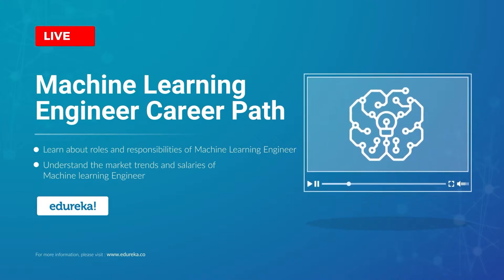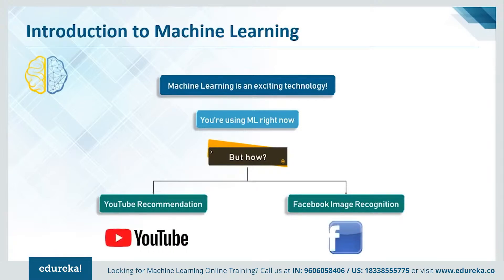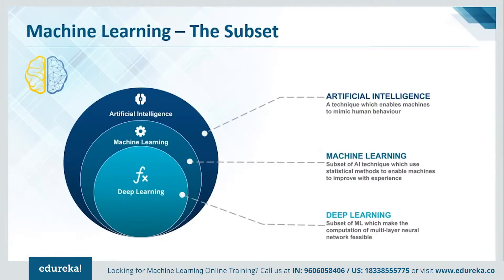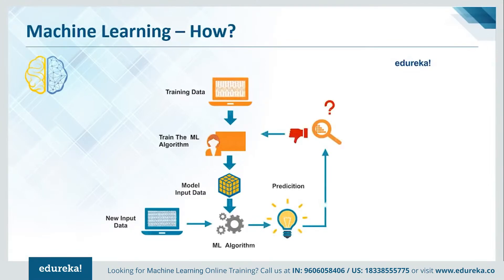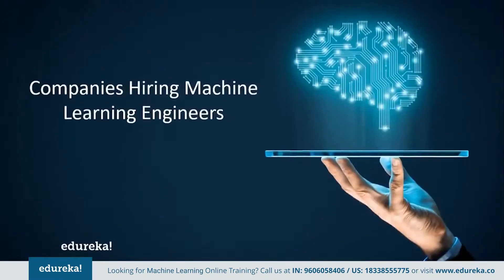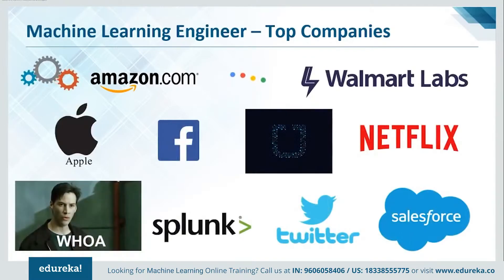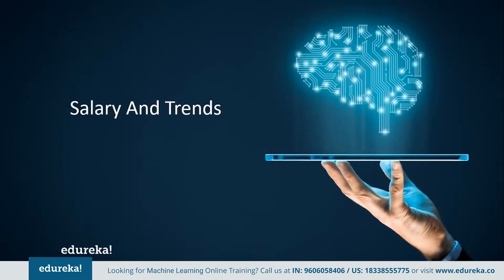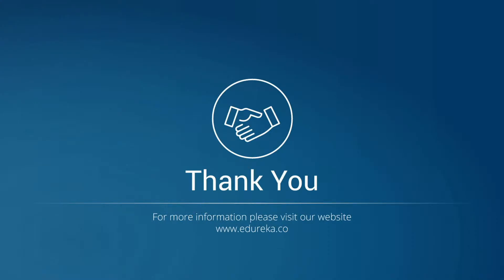Machine Learning Engineer Career Path in 2023 | Machine Learning Tutorial | Edureka Rewind - 6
This Edureka session on "Machine Learning Engineer Career Path 2023" is part of the Machine Learning Tutorial which covers all the fundamental aspects of becoming a certified Machine Learning Engineer. It establishes concepts like roles, responsibilities, skills, salaries, and even trends to get you up to speed with Machine learning. The path to becoming a machine learning engineer is further covered through the following topics of this machine learning tutorial:
00:00:00 Introduction to Machine Learning Tutorial
00:06:20 Who is Machine Learning Engineer
00:08:03 What does an ML Engineer Do?
00:13:11 ML Engineer Roles, Responsibilities, and Skills
00:17:02 Career in Machine Learning